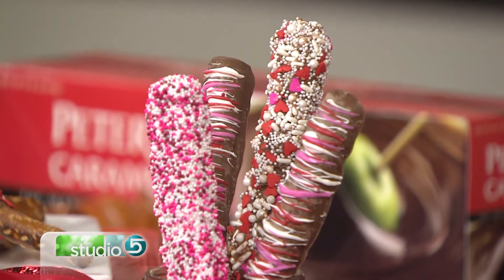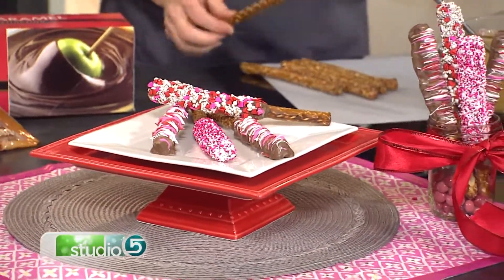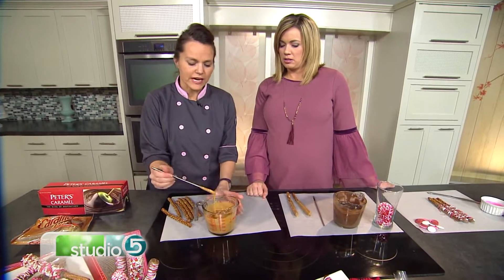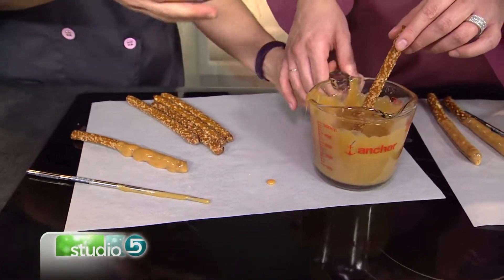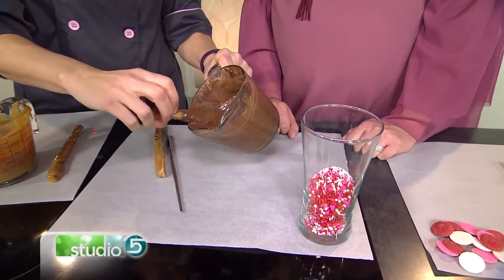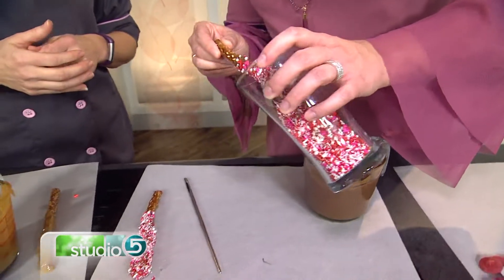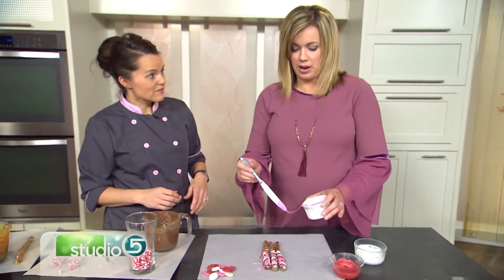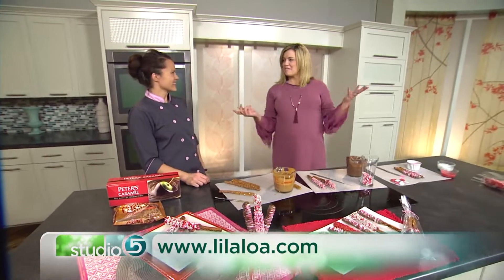Cute Valentines Dipped Pretzels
ORIGINALLY AIRED JANUARY 2017 This Valentines treat is easy to make and a perfect activity for the kids. Georgeanne Bell shares how to make gourmet chocolate pretzel rods for a fun Valentines Day handout.